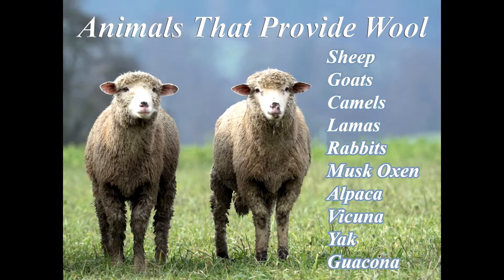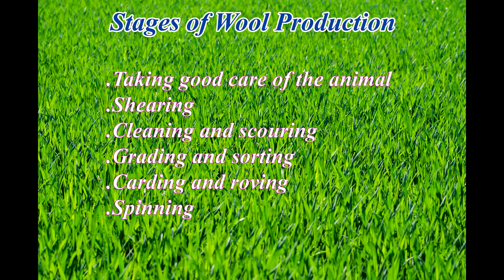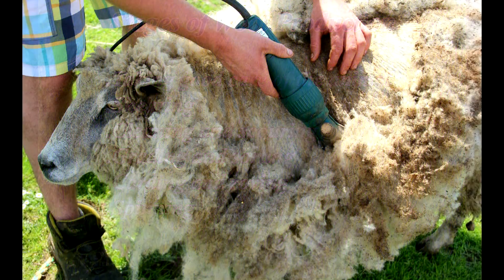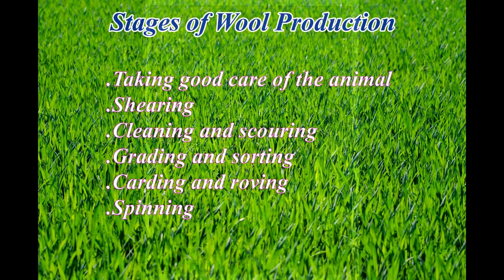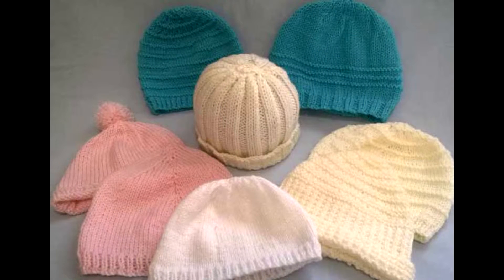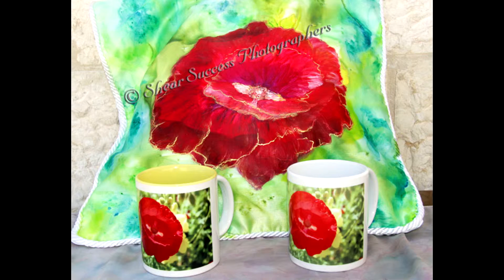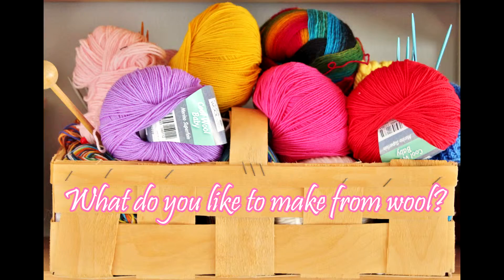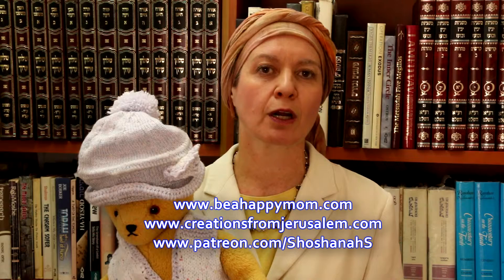Shoshanah with Bear Sharing Some Thoughts about Wool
This video shares a few fun ideas about wool. Do you know all the animals that provide us with wool? Do you know the stages involved in producing wool? Watch this video to find out.

In my newsletter you will also receive up to date information on the latest product, book or special.

where you can find regular updates on our creative products and projects.

I yearn to be able to focus on creating my workbooks and other creative products.

Did you know that I am steadily working on developing a centre with a special service to empower widows and orphans?

Developing this service has had some challenges. You can see the beginnings in this video. We have had to put our Bayit Chadash store on hold until we have the funds for larger space. In the meantime, join us on our journey to develop a number of products for sale.

Remember, do let us know what you love to do with wool.

Shoshanah Shear
Occupational Therapist, Healing Facilitator
Artist, Photographer, Author